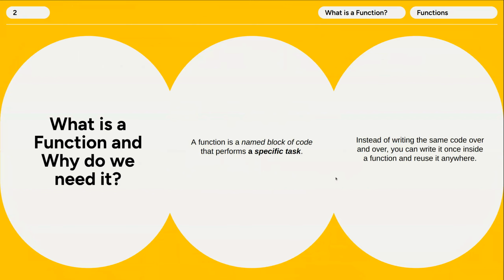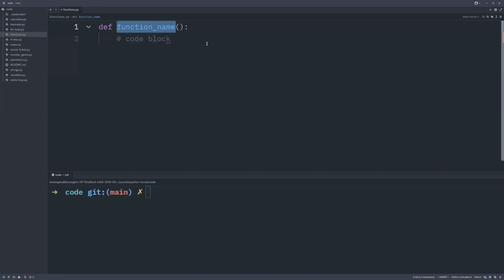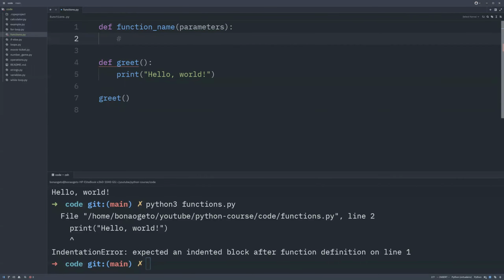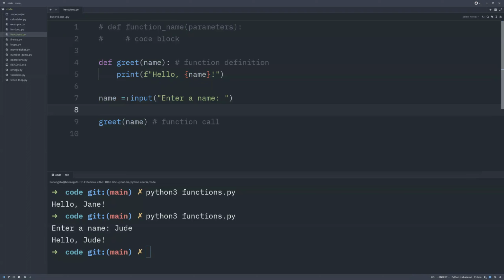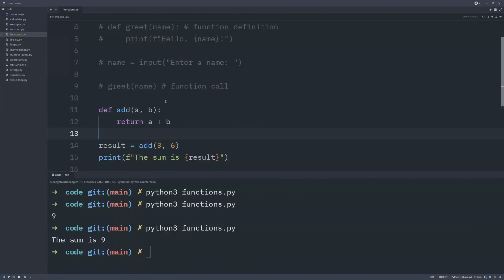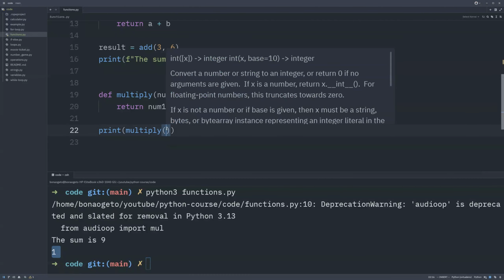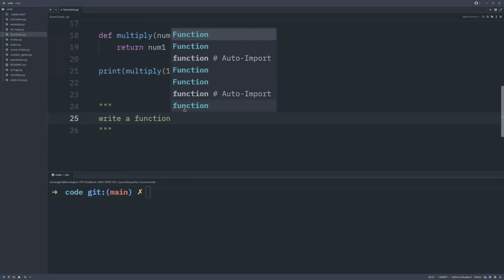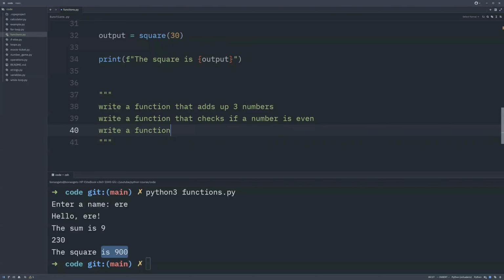How to Write Functions in Python – From First Principles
By the end of this video, learners will:
- Understand what a function is and why it's useful.

- Learn how to define and call functions in Python.

- Grasp the concepts of parameters, arguments, and return values.

- Be able to write clean, reusable code using functions.